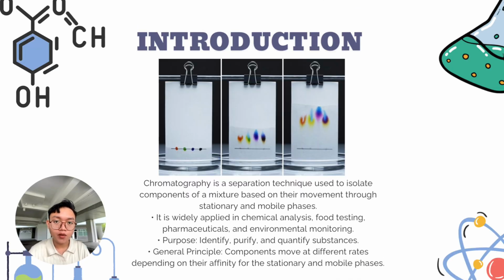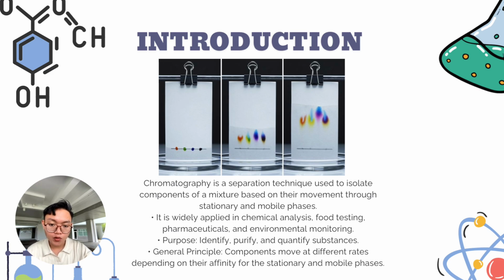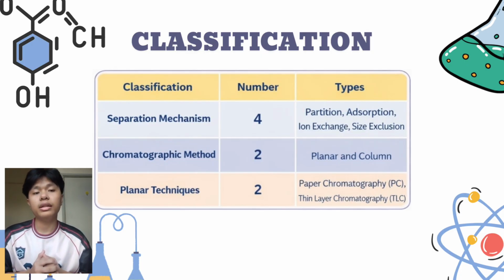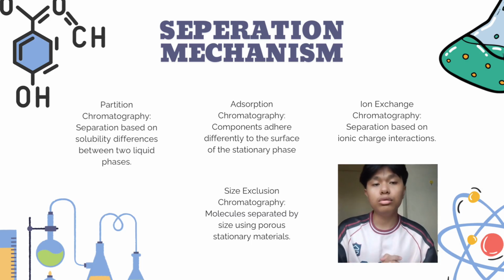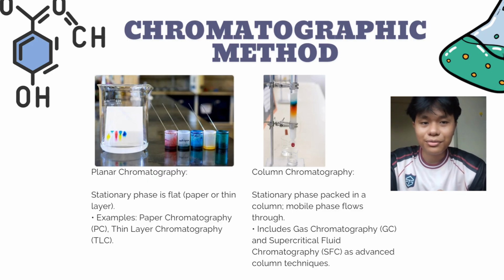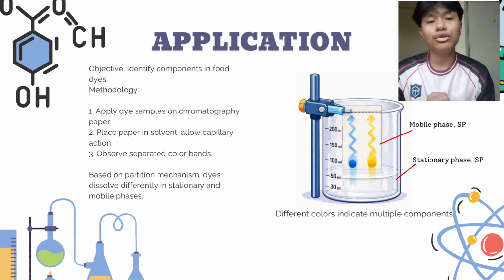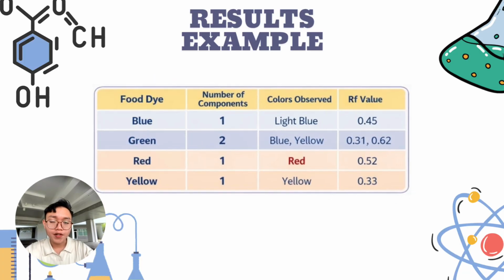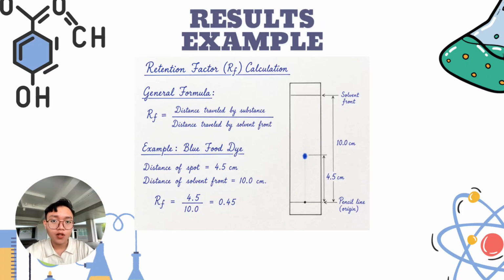CHM256 BASIC CHROMATOGRAPHY VP